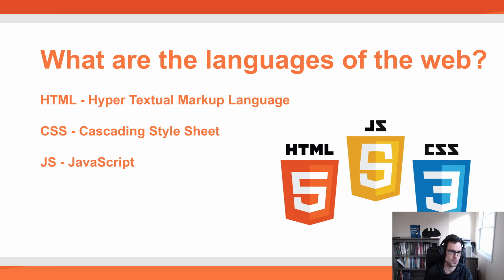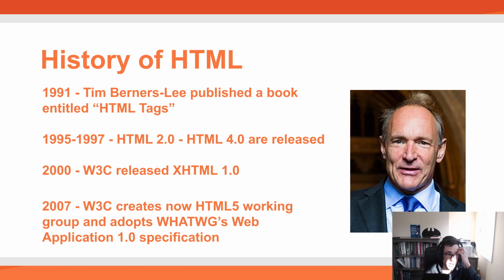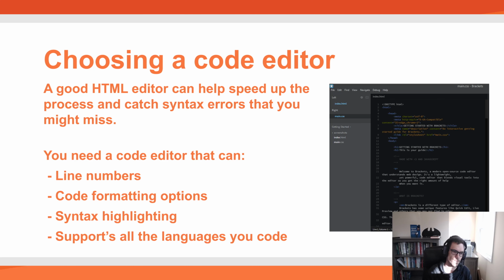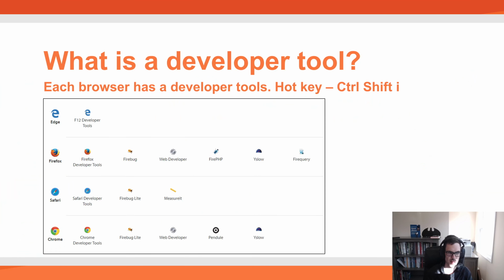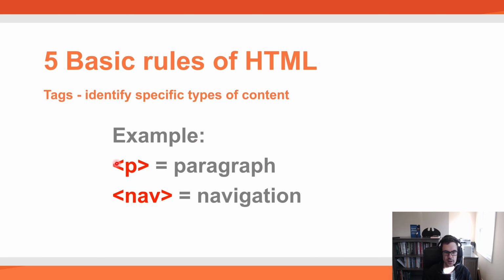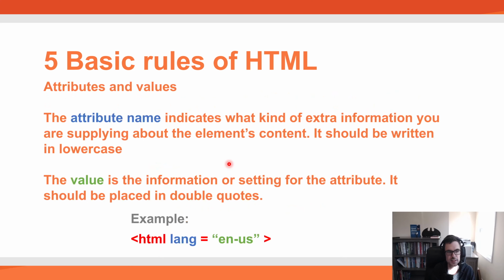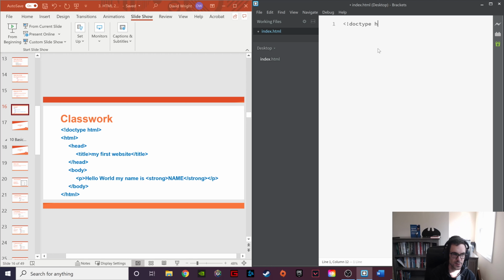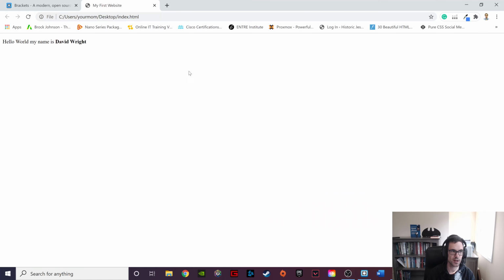Intro to HTML | Basic Computer Class | Lesson 1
In this introduction, I give define HTML, give a brief history of html, and give 5 simple rules for writing HTML.